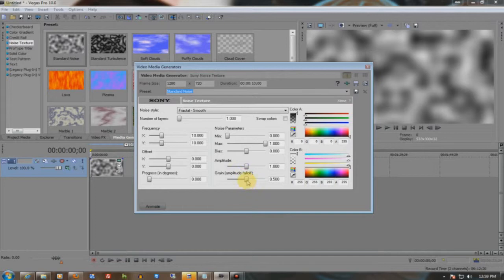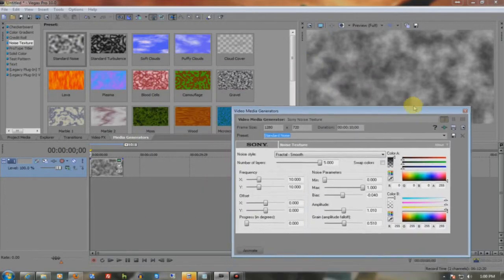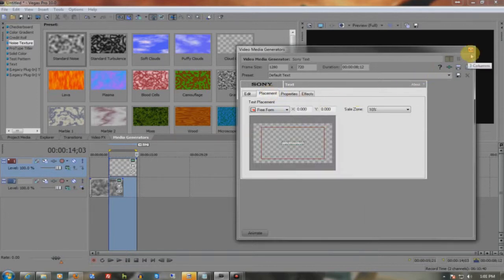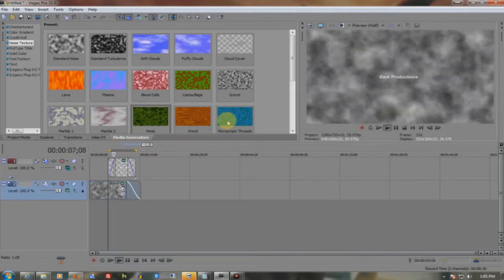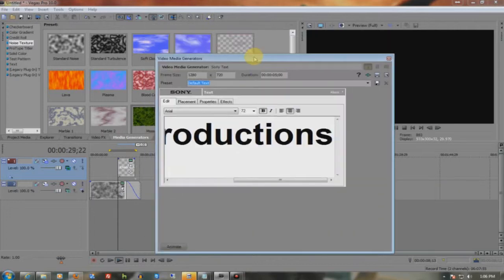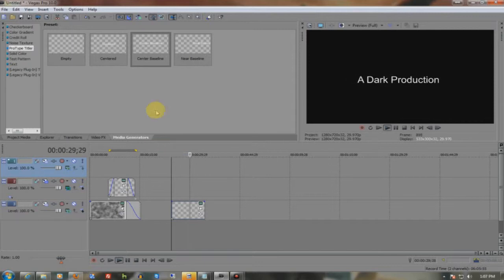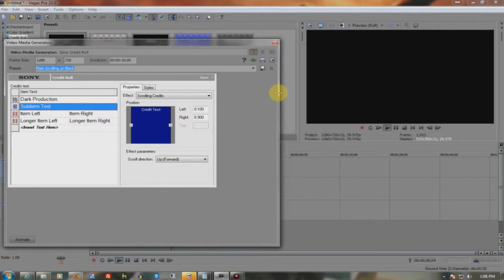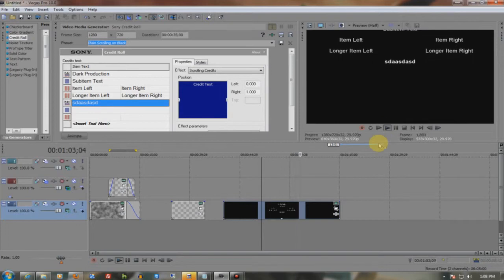Sony Vegas Tutorial Media Generators and immediate Titles in Vegas